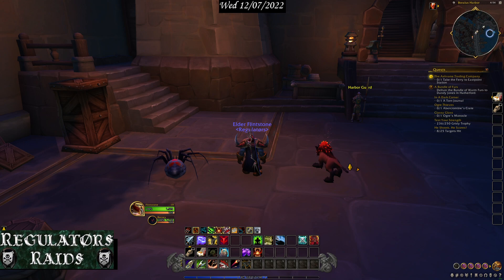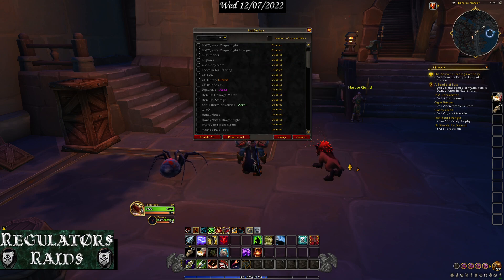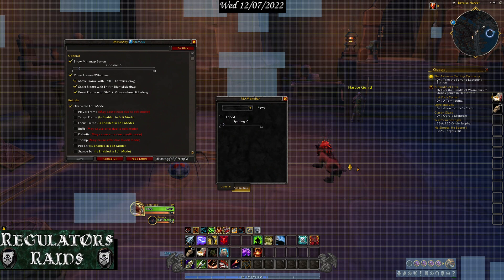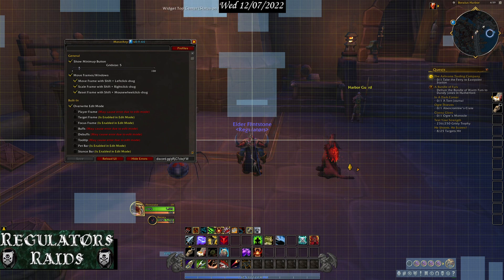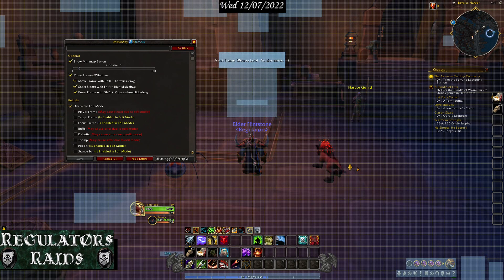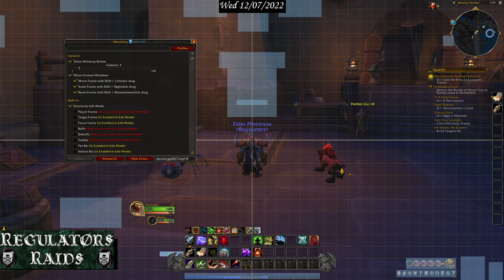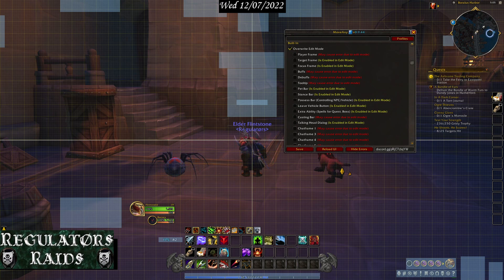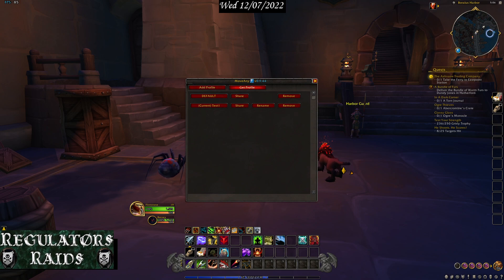Regulatørs: Dragonflight Retail - How to use/configure the Moveany Addon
This video describes how to use/configure the MoveAny addon by D4KIR.